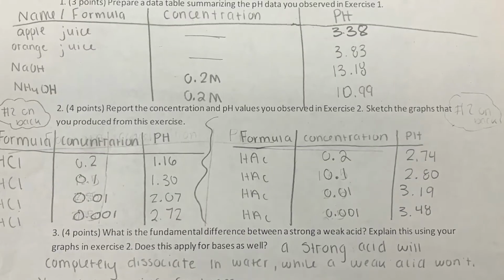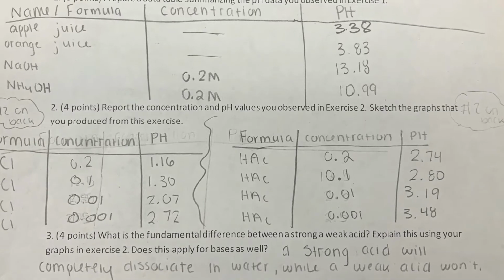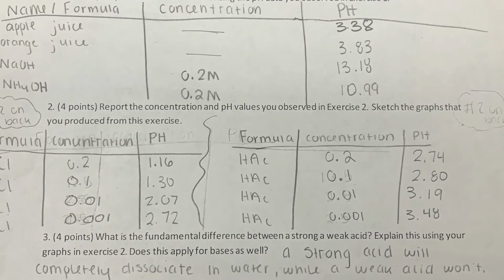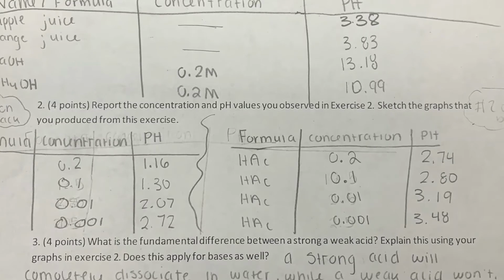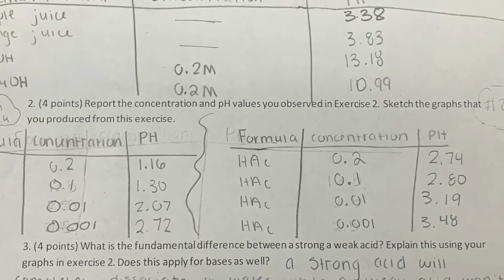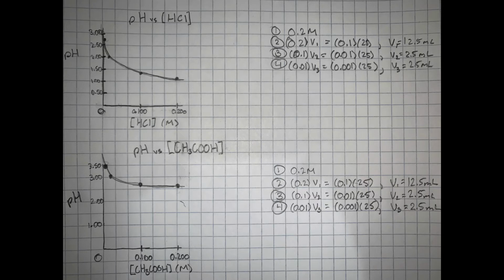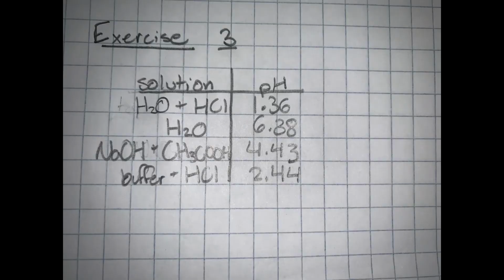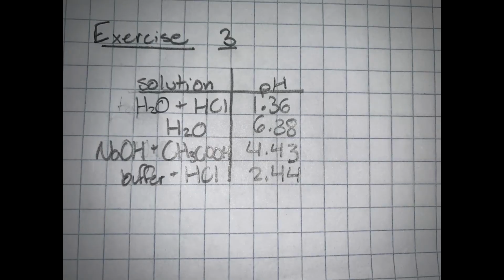Ka Chem 2 Vid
S. Fanter, J. Rezek, & R. Webb
CH 118